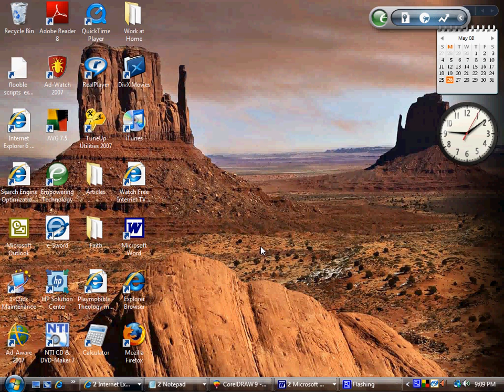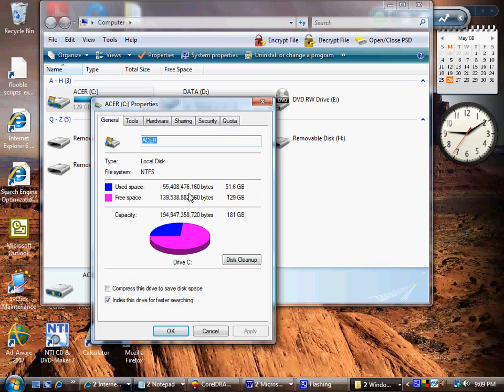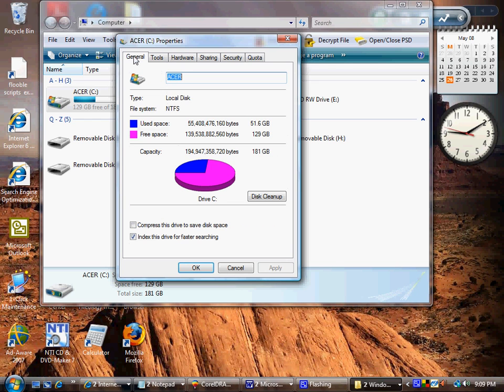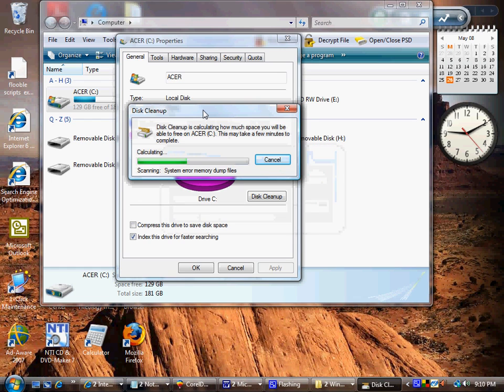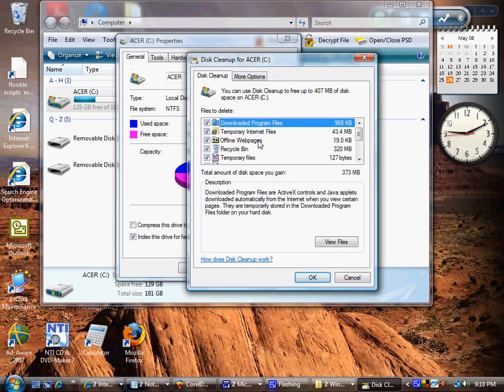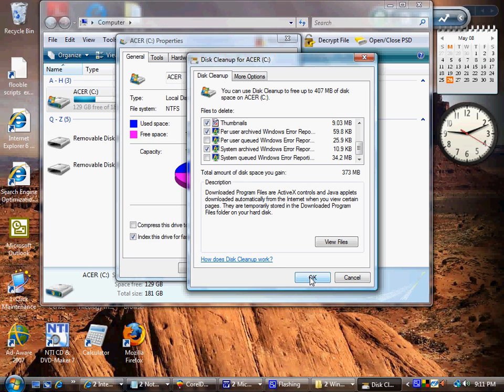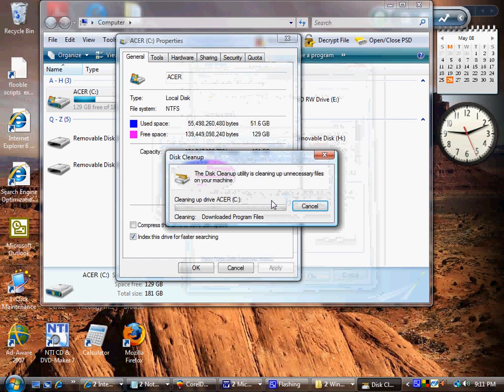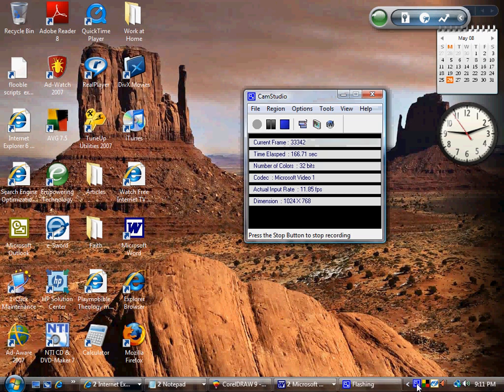Disk Cleanup On Vista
Learning to use disk cleanup on Windows Vista.

Part of the tutorial on Learning Computer Basics.